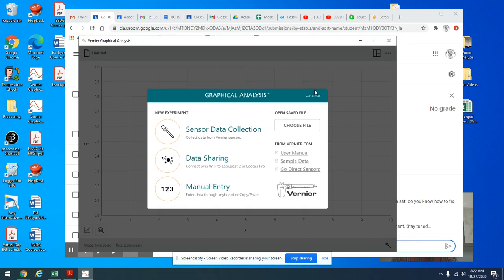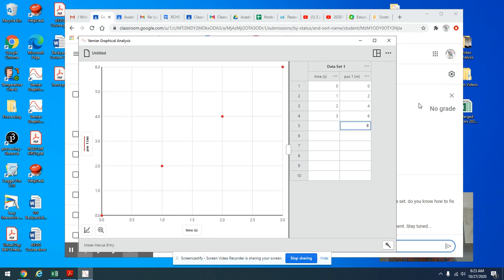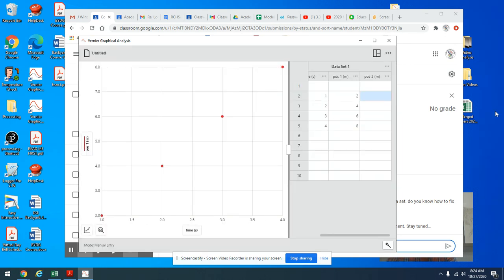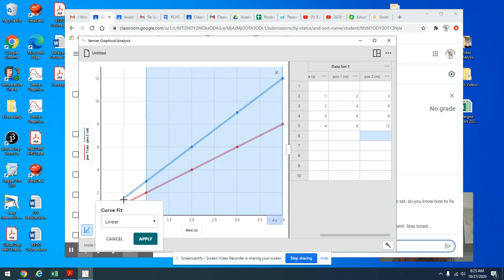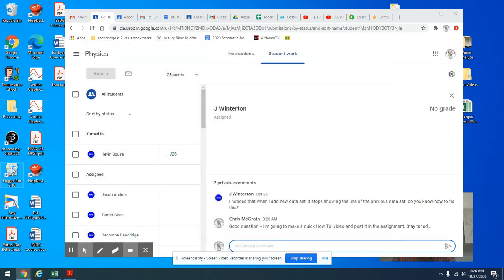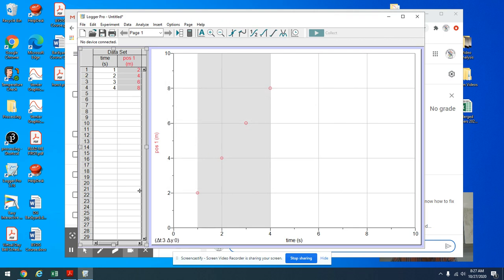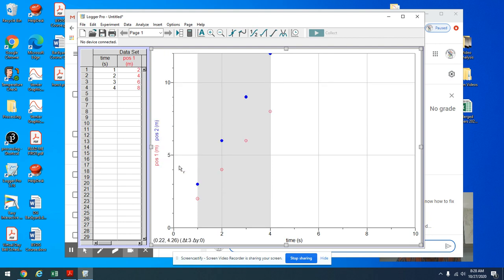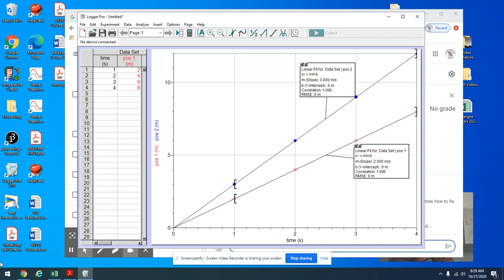How To: Graph More than One Thing in GA4 and LP